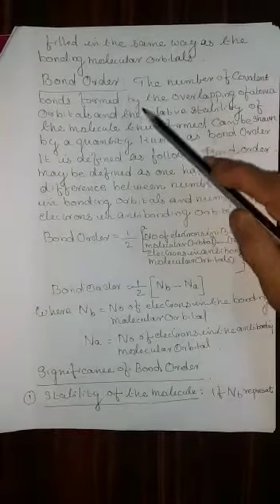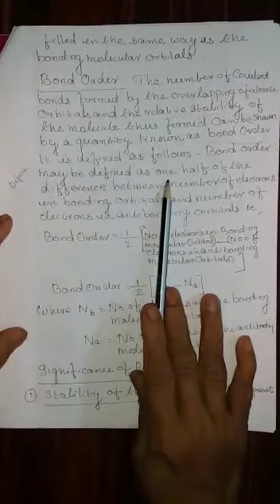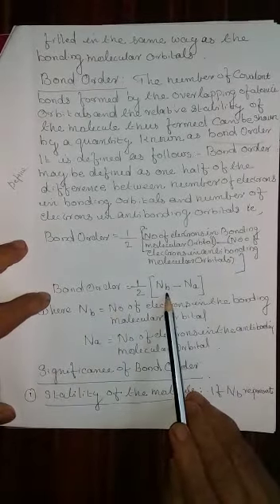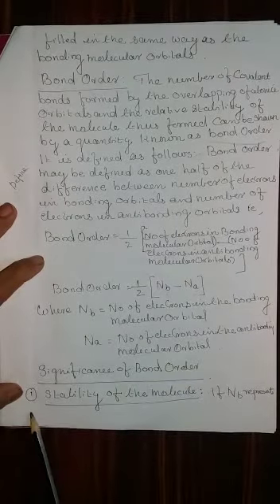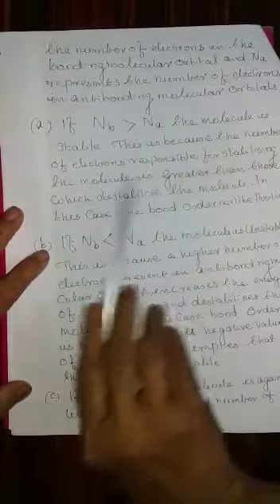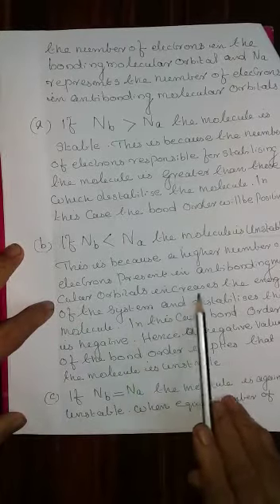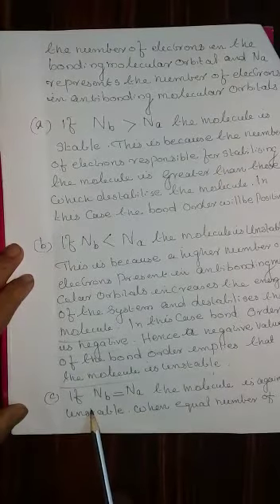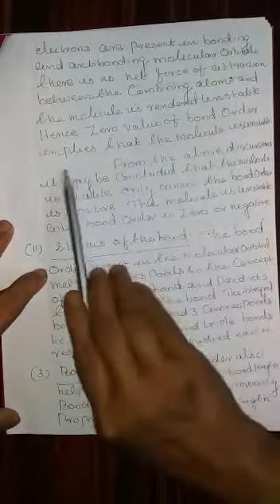Class 11 Chapter 4 Chemical Bonding Part 35